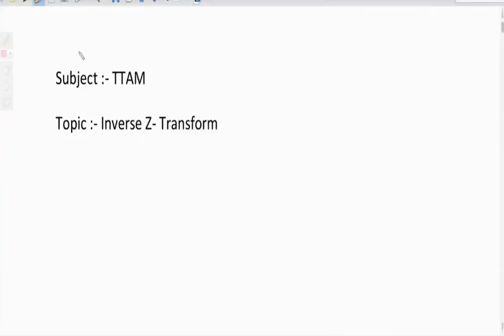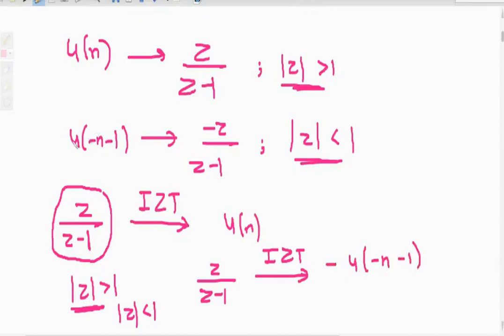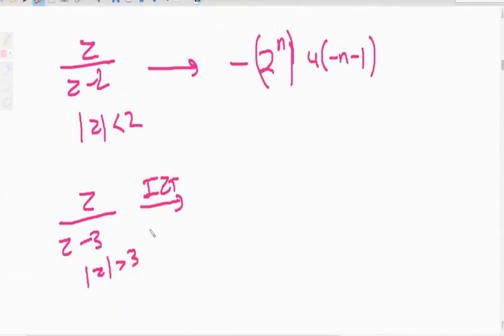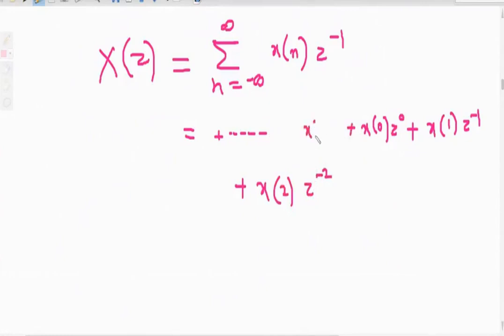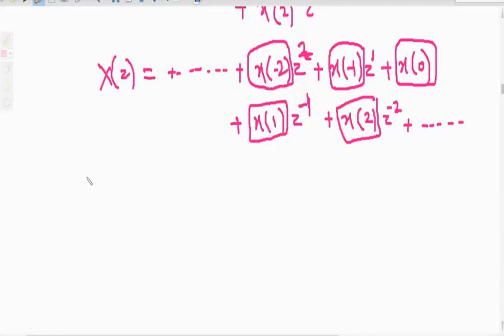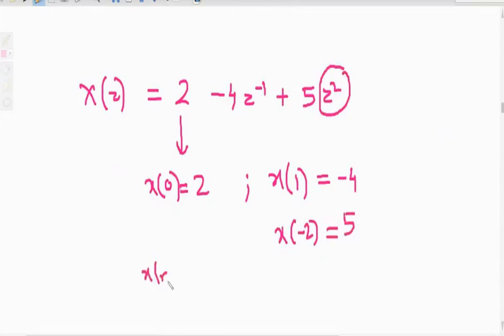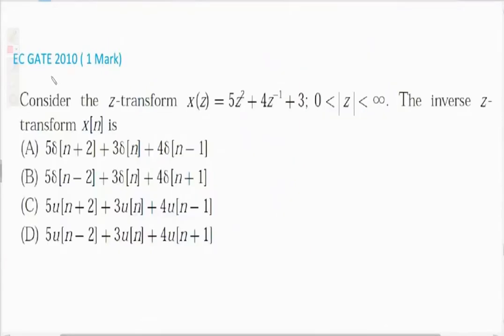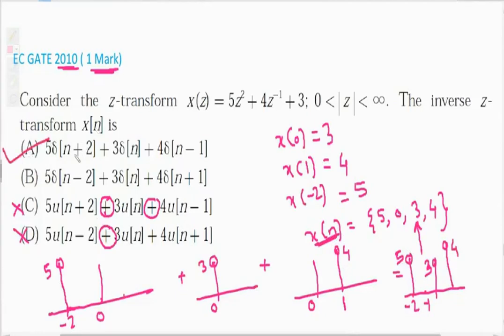TTAM Unit 2 ( Lecture 6 ) Inverse Z Transform